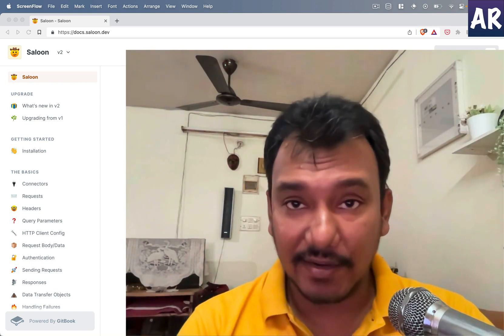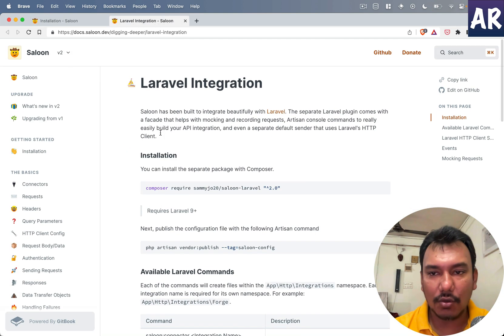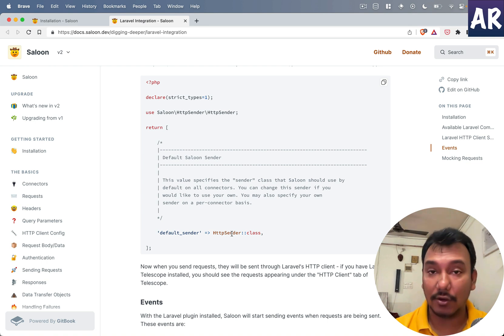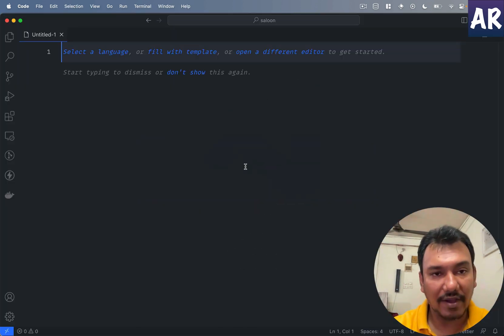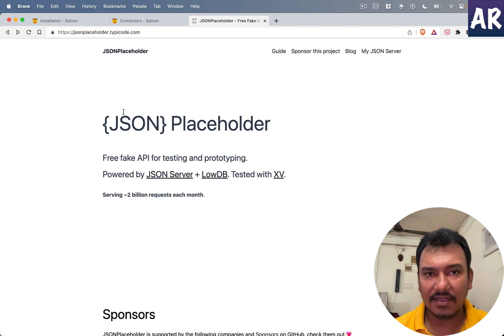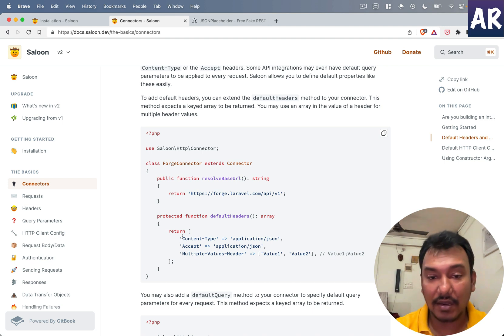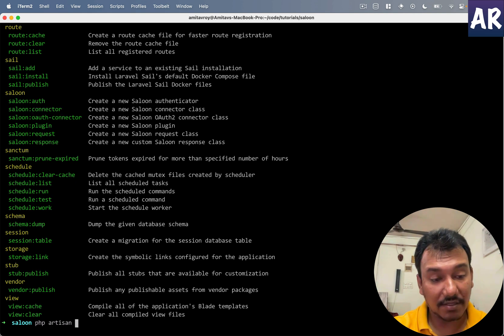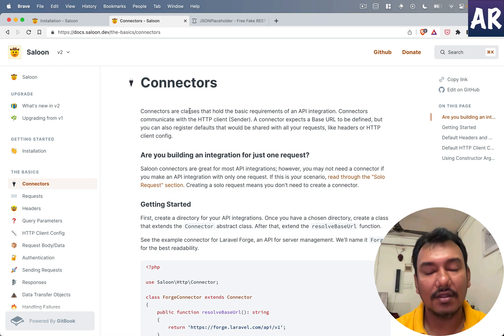01 Mastering API Calls with Saloon Installing into Laravel and what does it provide out of the box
Build beautiful API integrations and SDKs with Saloon - yes, in this series we are going to look at how we can use the package Saloon to write better API integration code.

If your application is connecting to a third-party API service, this package will help you build that integration in a very clean and efficient way.